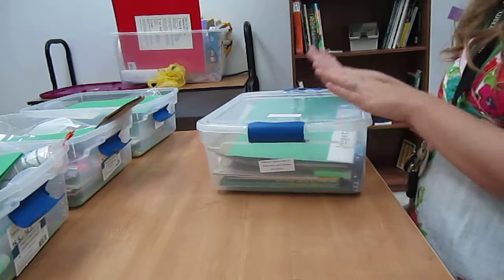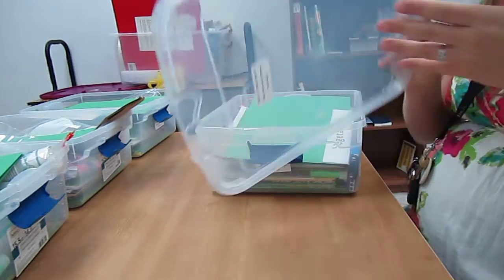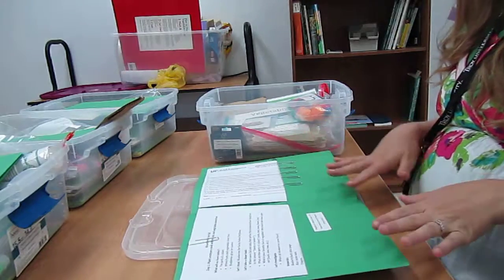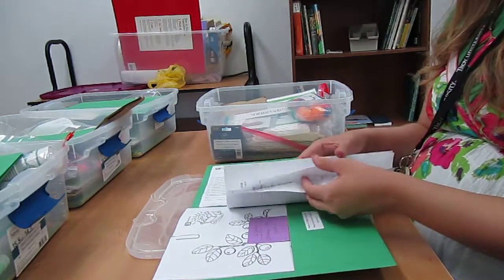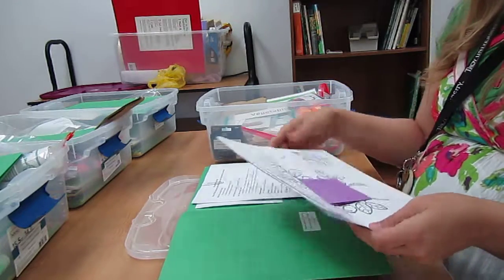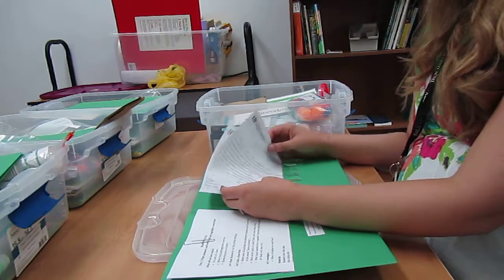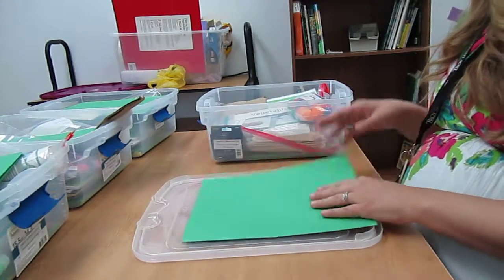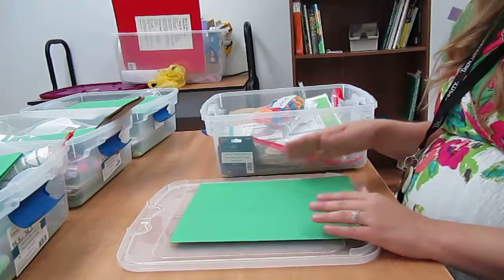Intro_Blueberries for Sal_2016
Video 1 of 6: Blueberries for Sal Training Series